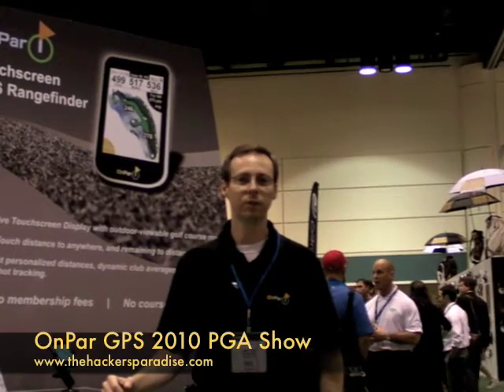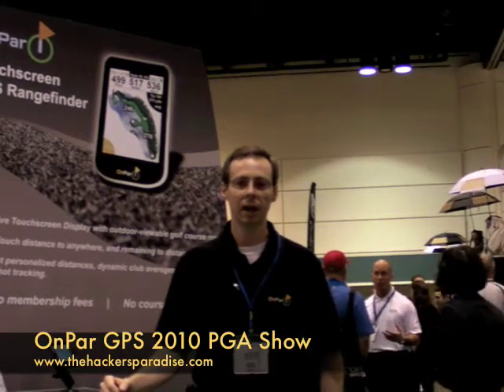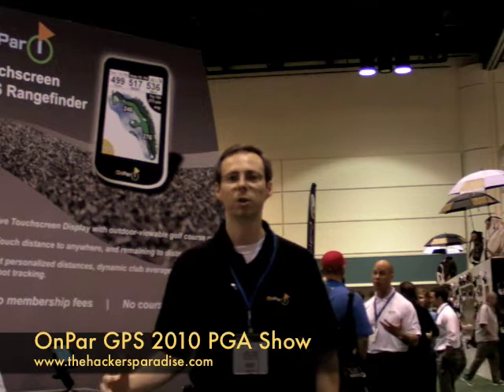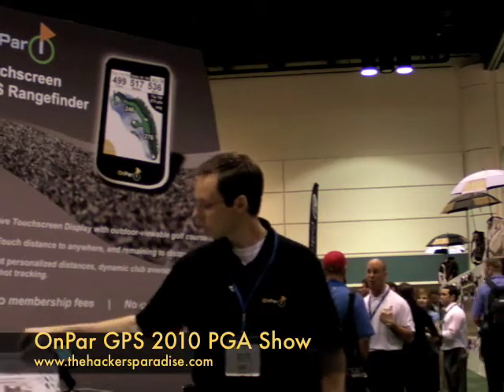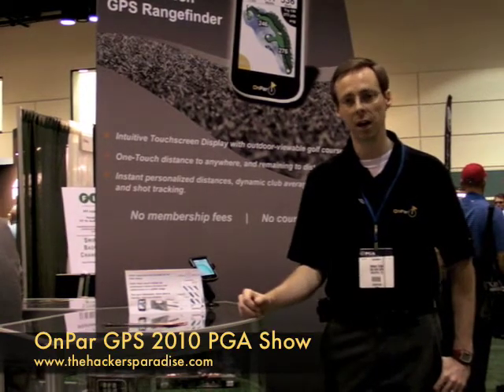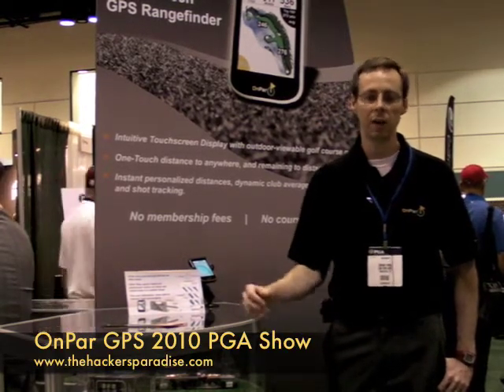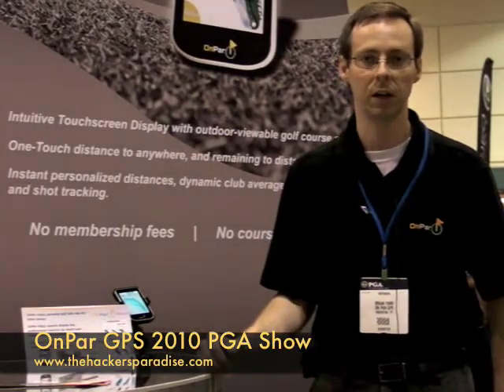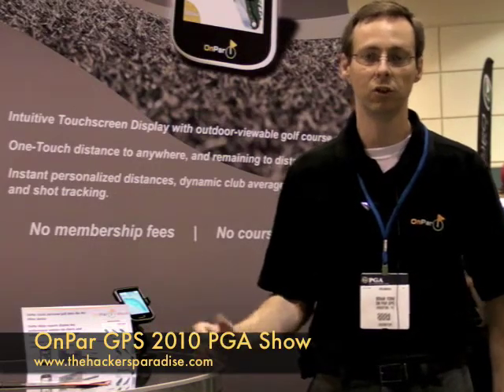OnPar GPS Video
THP got an exclusive look at why the OnPar GPS may be the best on the market.